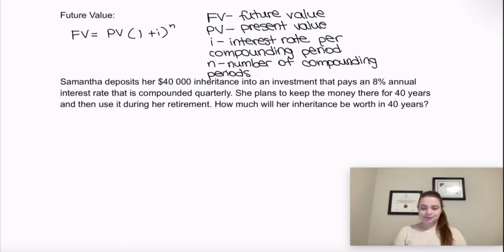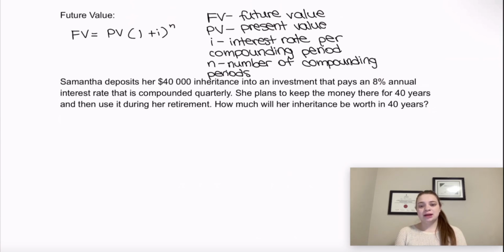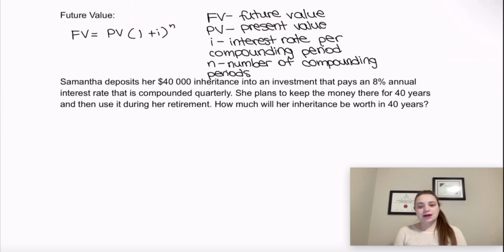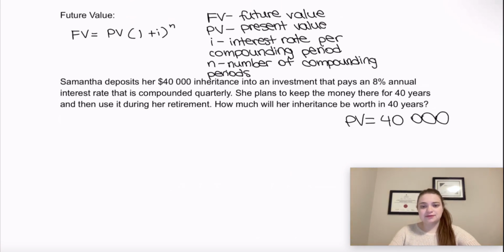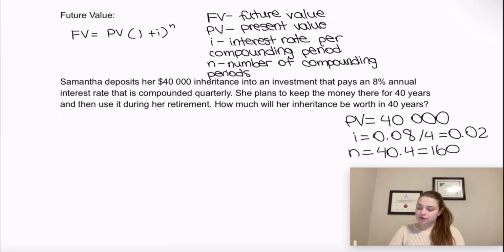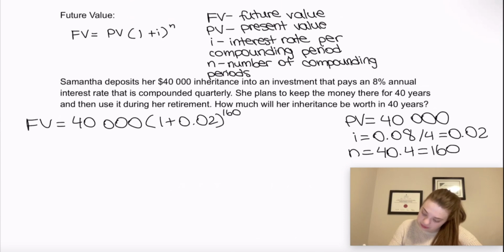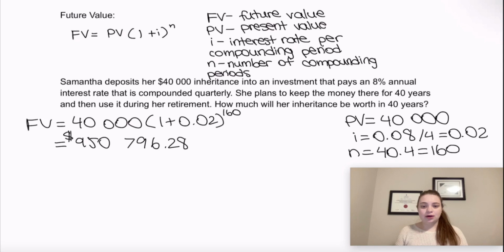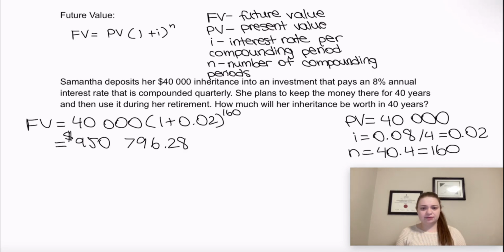Time Value of Money